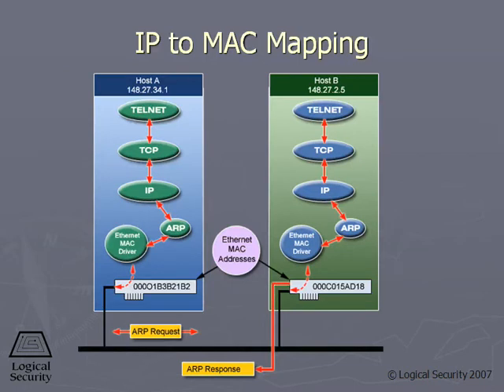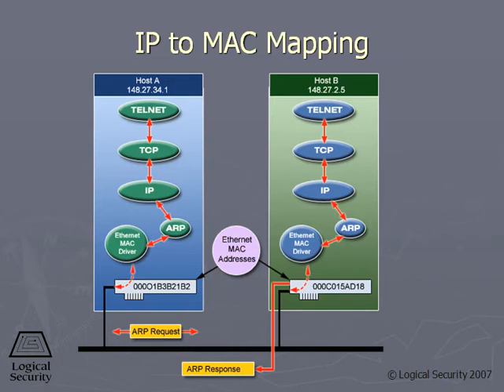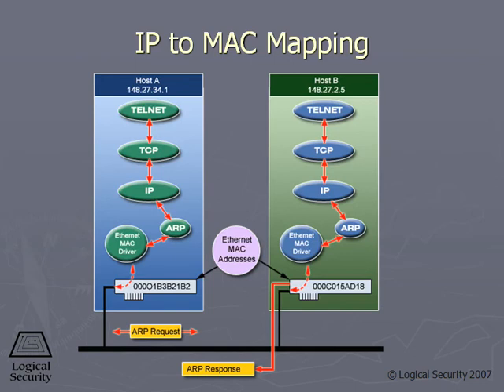513 IP to MAC Mapping